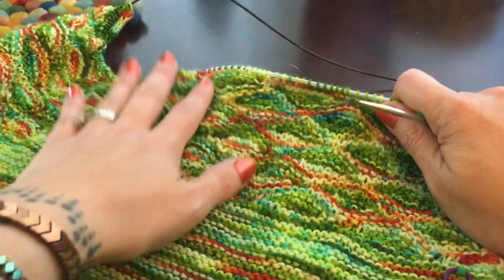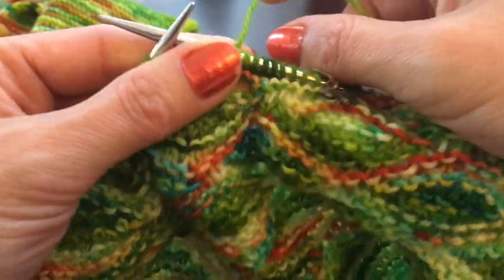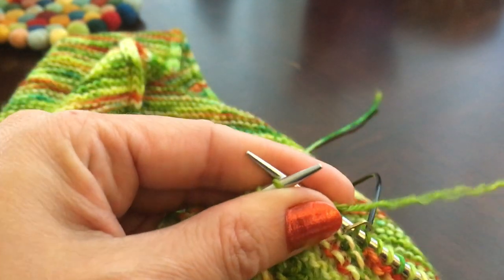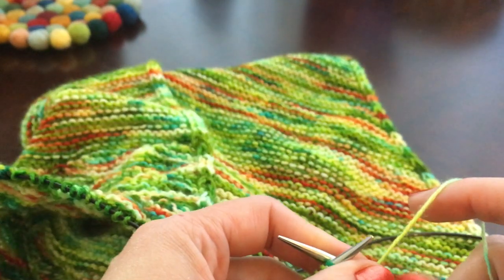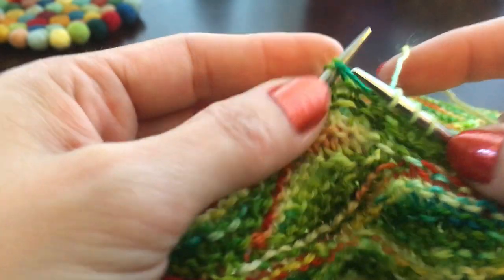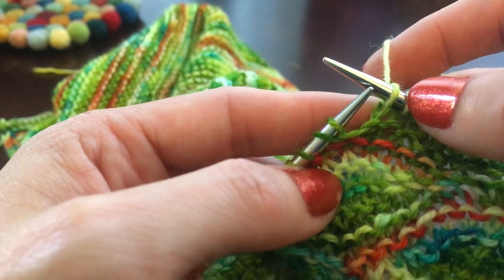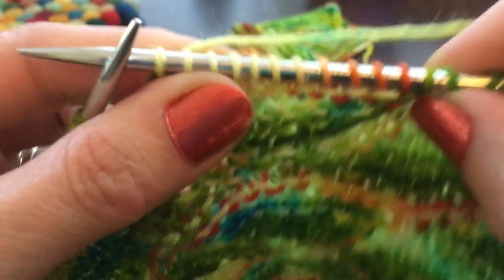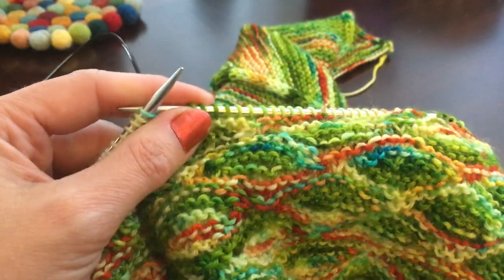How to Knit Bandana Cowl Bubbles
How to work German short-row bubbles for the Bohoknits bandana cowl.